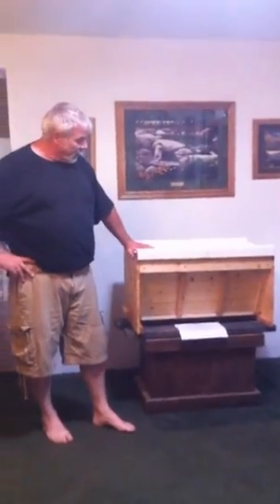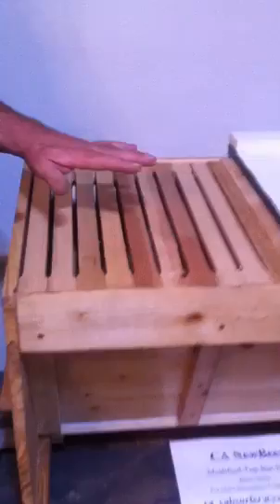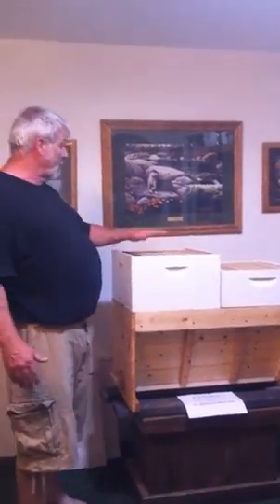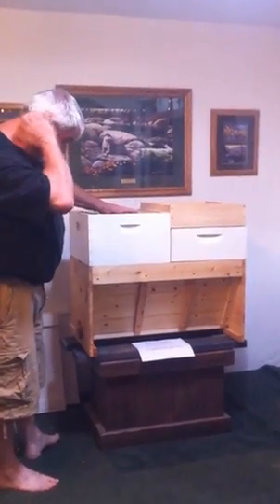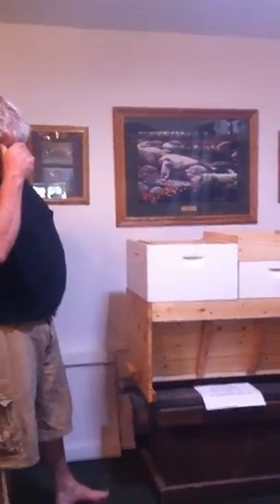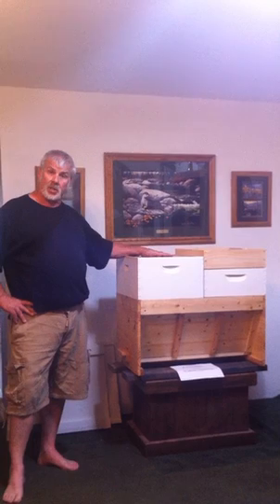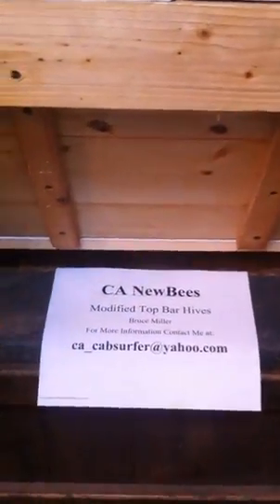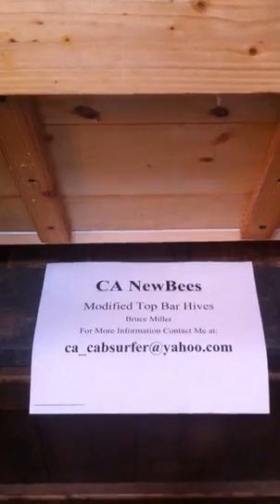Top Bar Hive vs Langstroth together as one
Top bar and Langstroth hives together as one